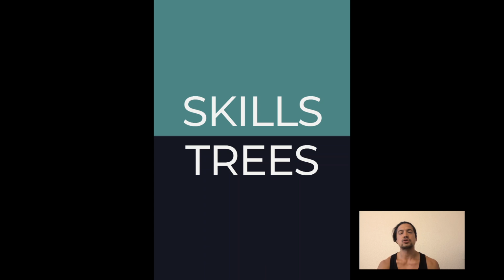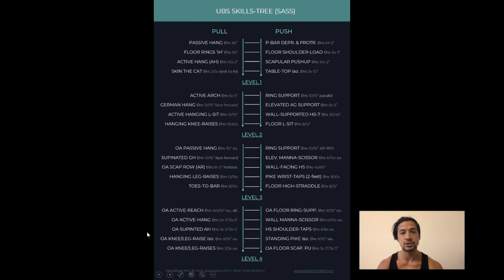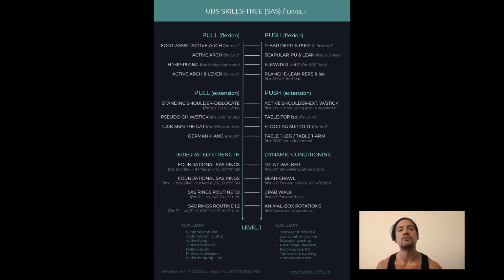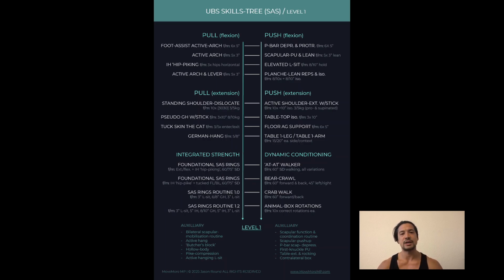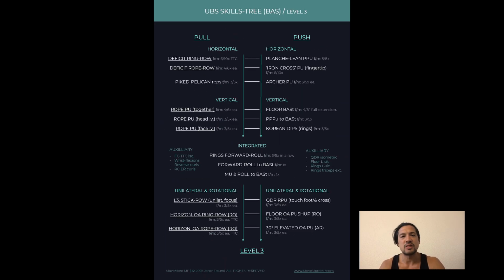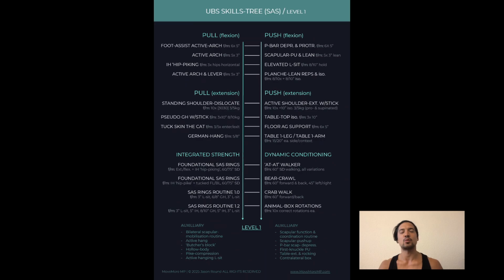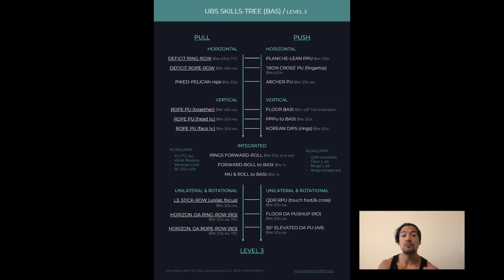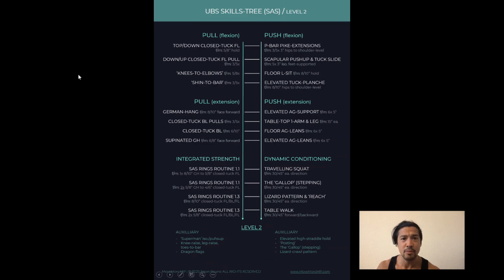The VRL 'Skills Trees' (2025 update!)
The Video Resource Library 'Skill Trees' are one of the latest additions in the 2025 update, along with 90+ new resources and entirely new subjects of practice. Where are you now, and where do you want to go? 'Skills Trees' will give you the direction & support to continually grow your journey 🌲

Whether taking your self-directed practice to the next level with 'VRL' support or using the platform as a staple resource in your teaching & movement-education, visit the VRL & become a part of the growing community of practitioners! 💫